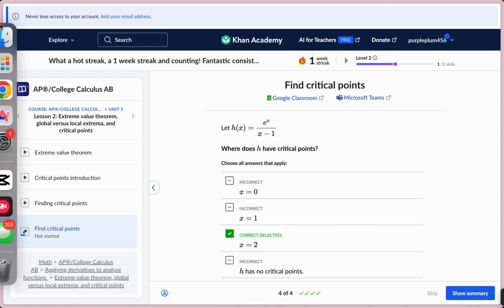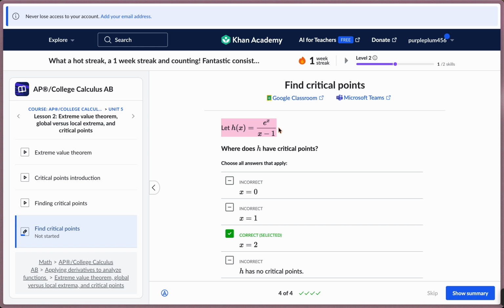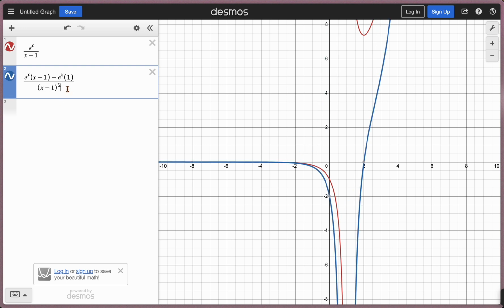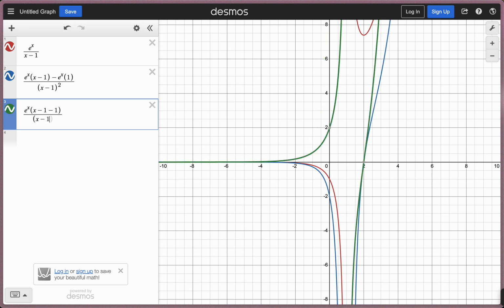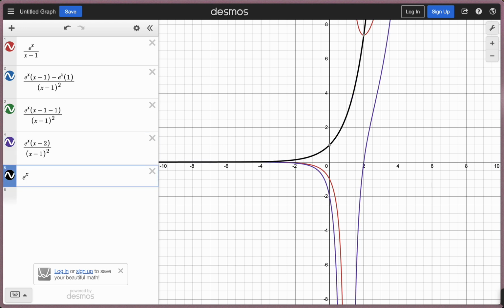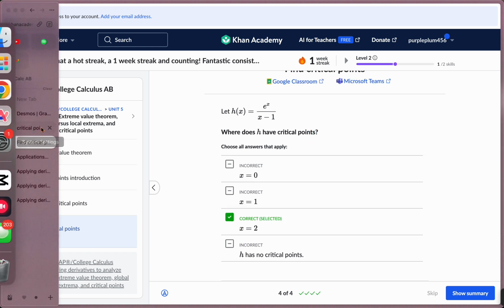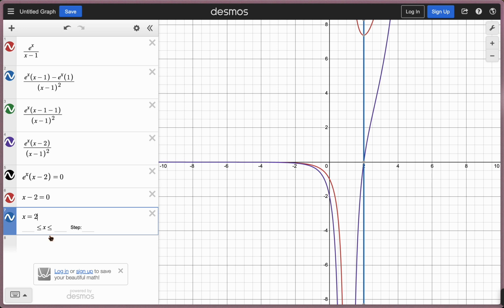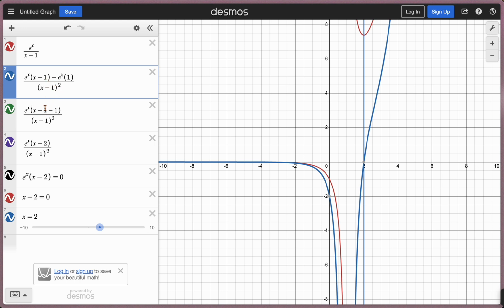Finding Critical Points by Elizabeth Wang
By MAO Member, Elizabeth Wang.
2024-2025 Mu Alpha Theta